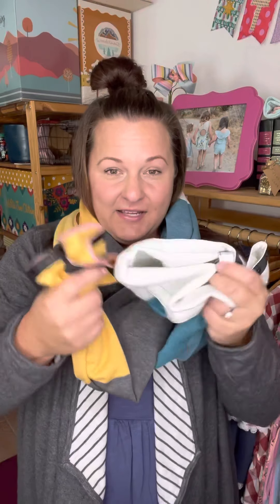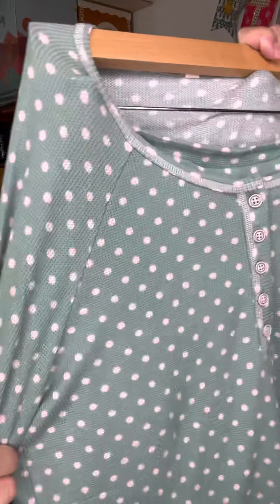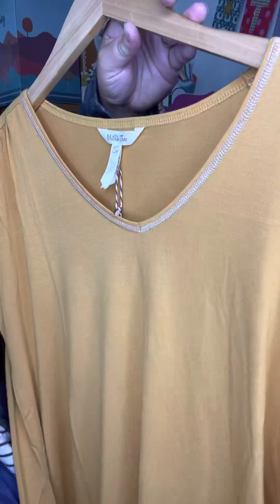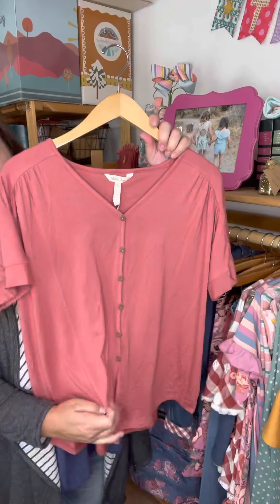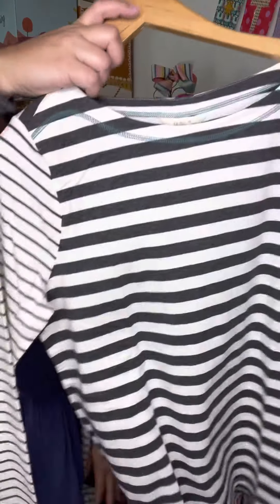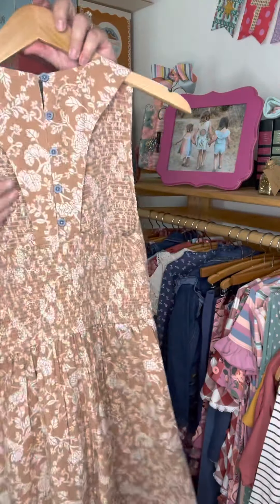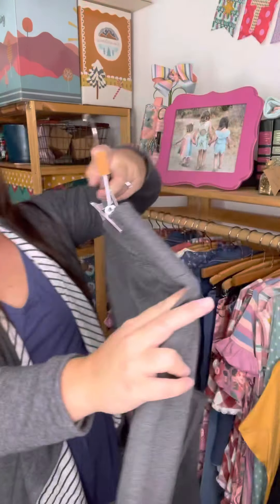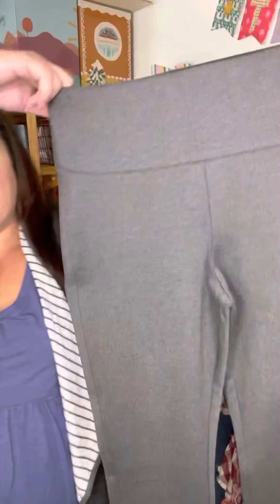August Matilda Jane Collection Part 2